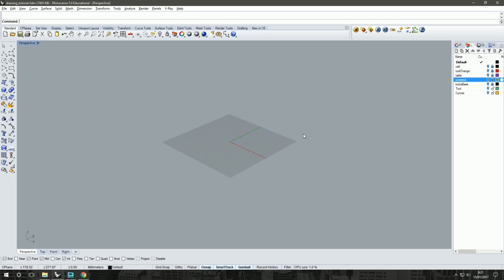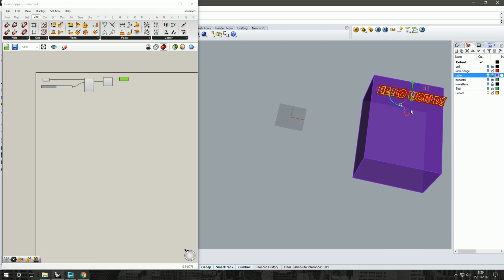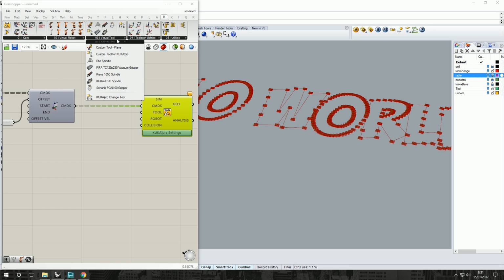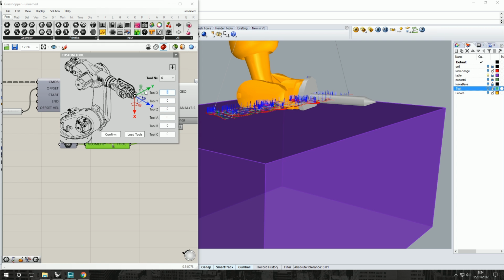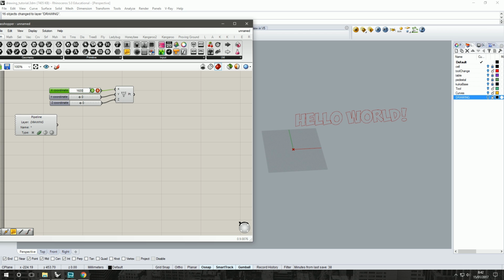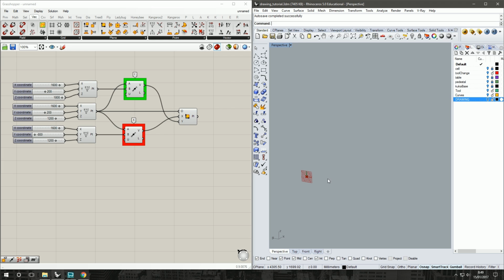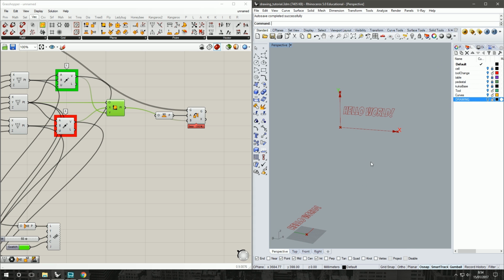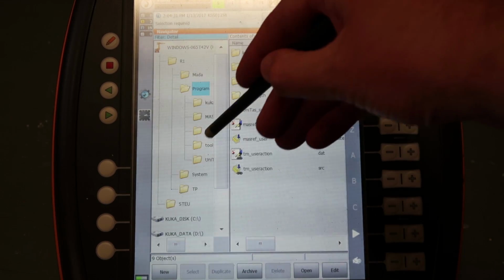How to Draw or Engrave with Grasshopper and KUKA - Tutorial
Setting up to draw or engrave on a KUKA Robot using Grasshopper.

Produced by Karl Singline
2017